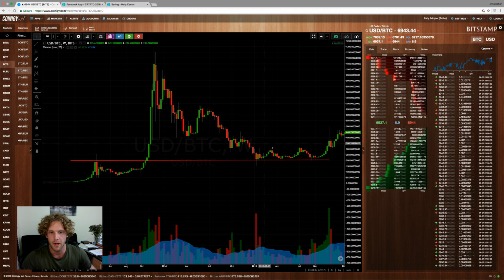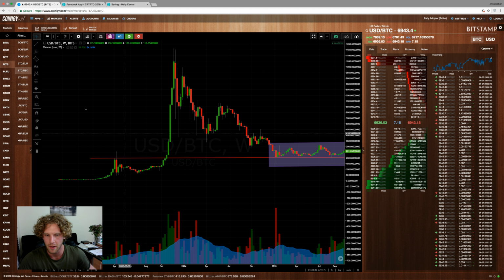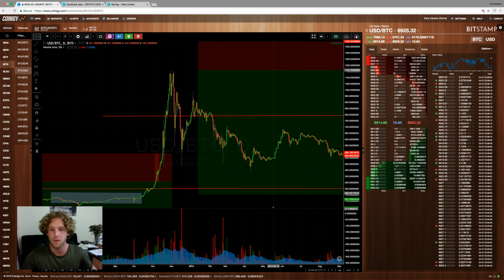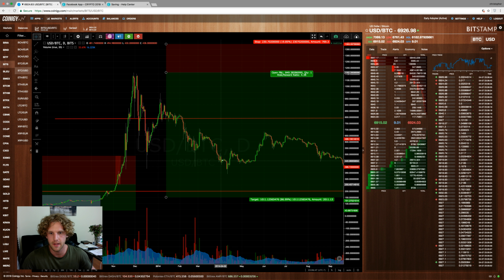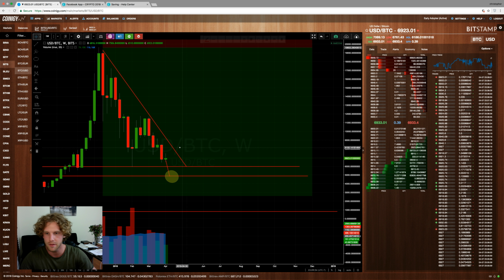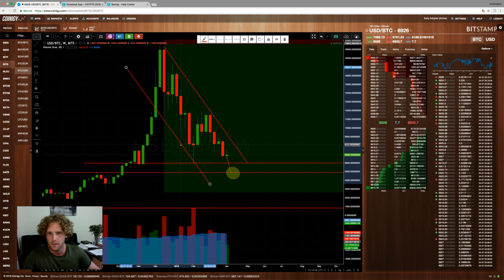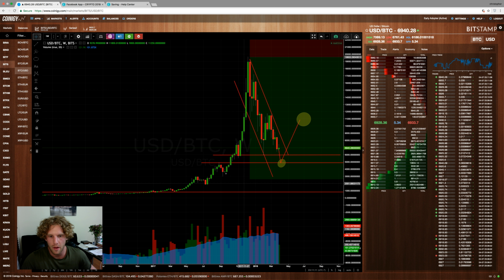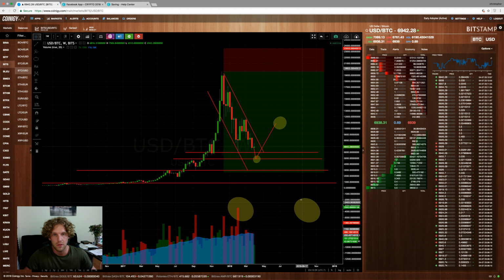Is it time to BUY Bitcoin?! FULL ANALYSIS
Review of current BTC and alt coin market trend analysis. Where are we now headed? In the video I lay out some potential scenarios and price predictions. Cheers!

or

tradingview.com ... (not as good but free)